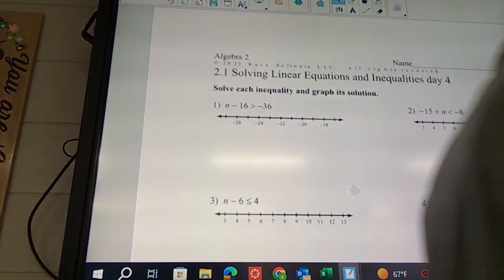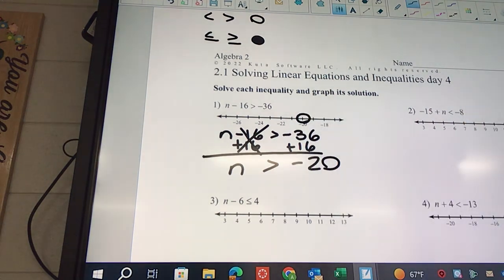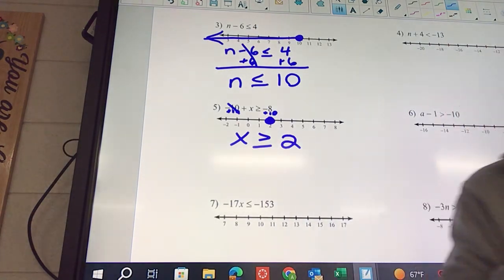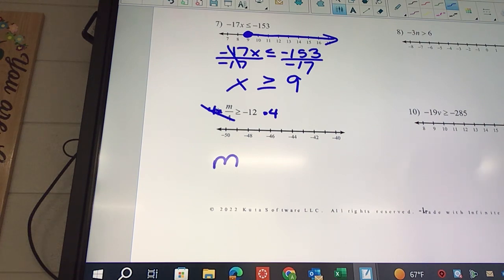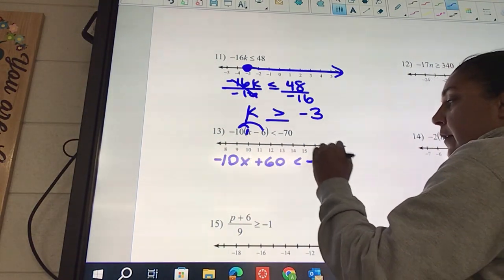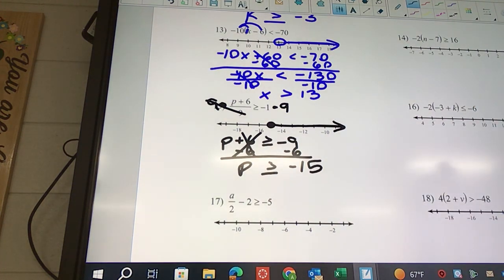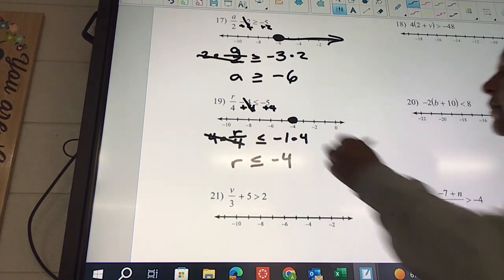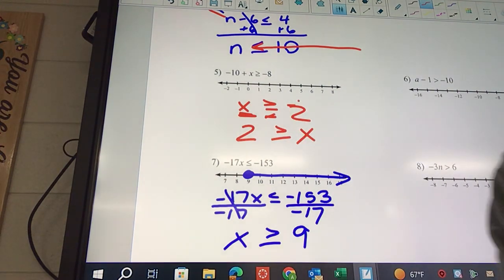2.1 solving linear equations and inequalities day 4